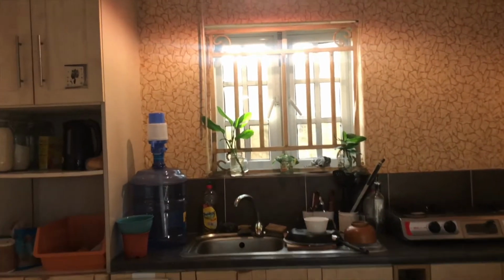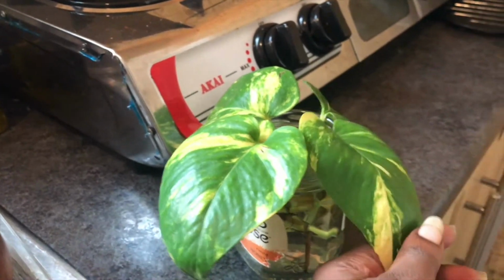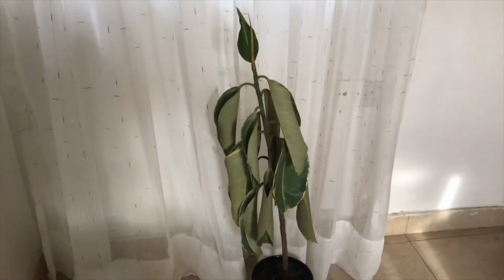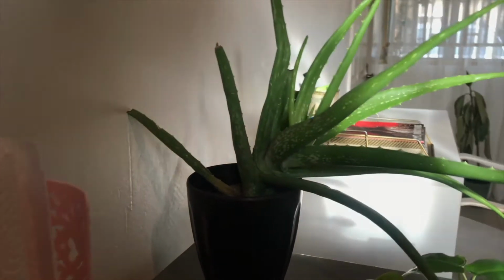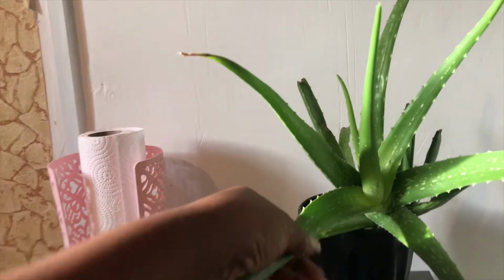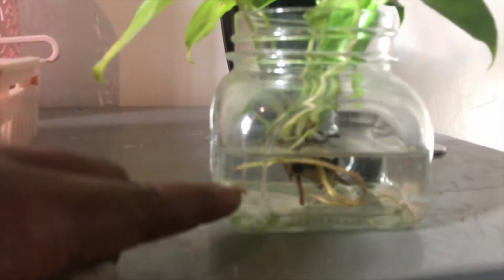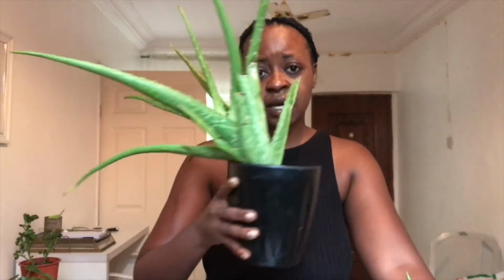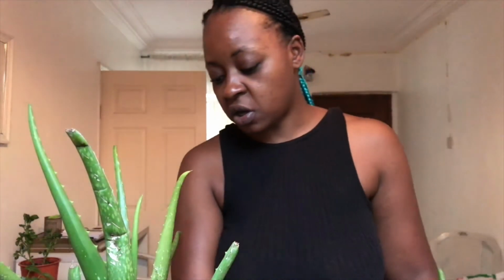Vlog 58 - A LITTY Weekend 🔥 | Deola Adebiyi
Hello everyone and welcome to today's video! We have a really LIT vlog this time - I did my hair, went out and had a great time. Also tended to my plants because what's a Deola vlog without me talking about my plants 😋 Do let me know what you think of this video by leaving a comment below, giving it a thumbs up and subscribing if you haven't!